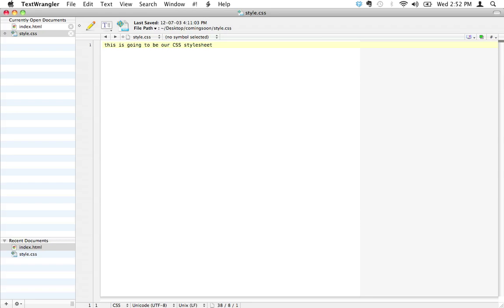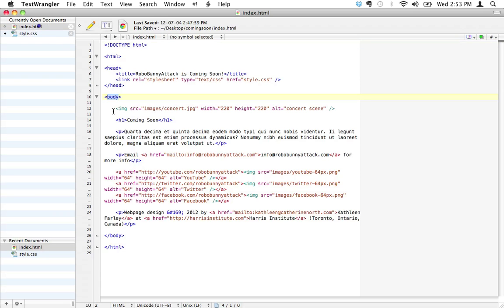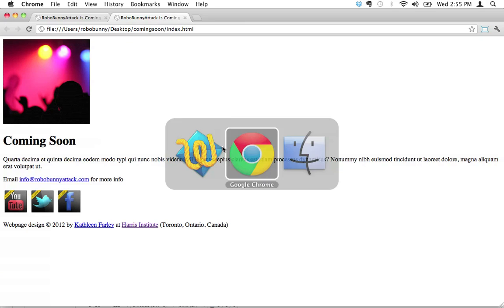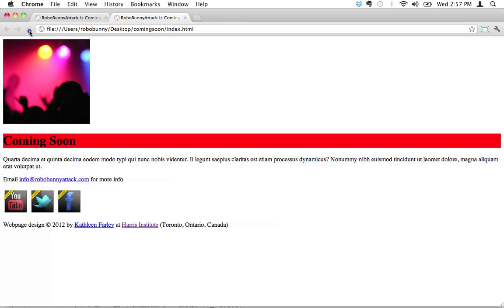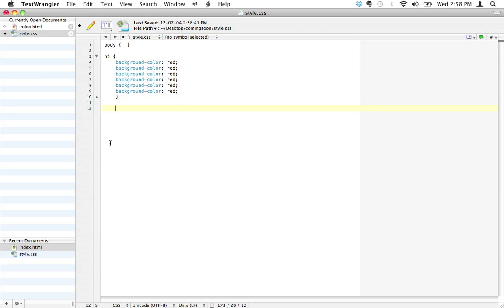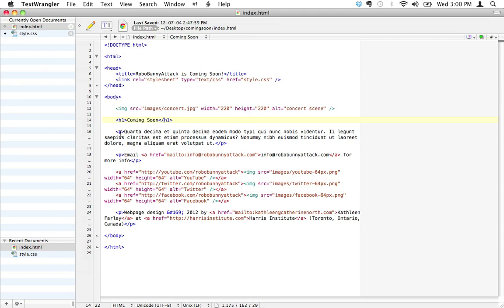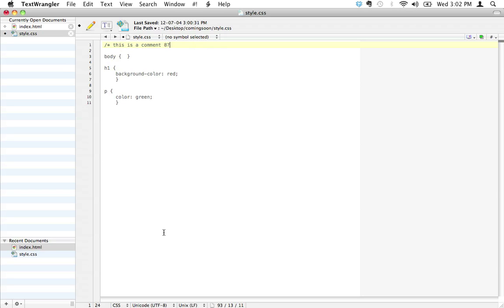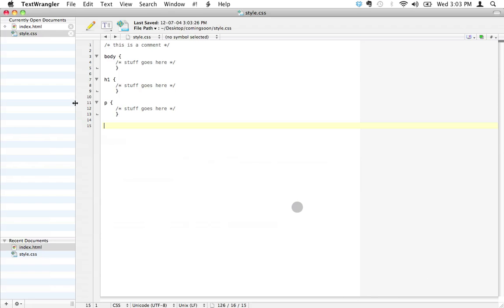What's the basic syntax for writing CSS?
What's the basic syntax for writing CSS? In this lesson, you'll learn:

 - How (and why) CSS code looks different than HTML code
 - What a "selector" does in CSS
 - How to use curly brackets { } (aka opening and closing braces) in your CSS code, and what goes inside them
 - How to organize your CSS code for better legibility
 - How to include non-displaying comments inside your CSS stylesheet

By the end of this lesson you'll know how to code:

 - The BODY selector (to control the look of the body in your webpage)
 - The H1 selector (to control the look of H1 text)
 - The P selector (to control the look of P text)
 - The BACKGROUND-COLOR attribute (to change the background color)
 - The COLOR attribute (to change the color)